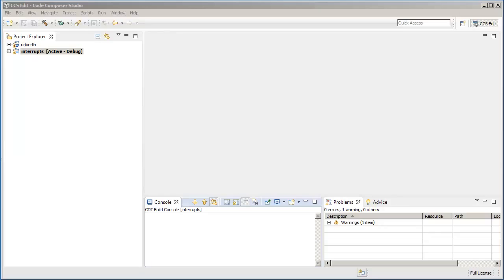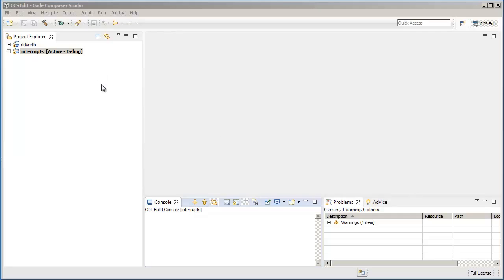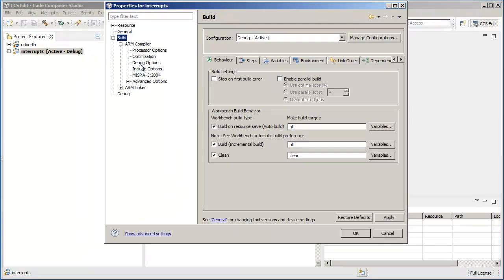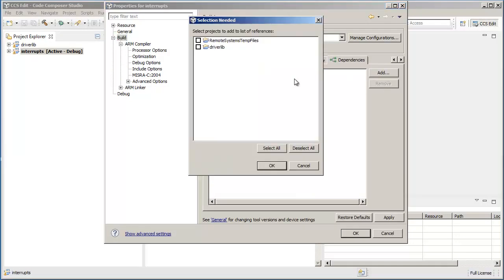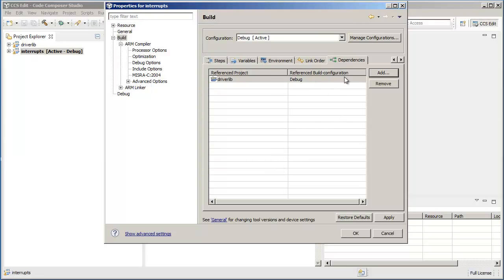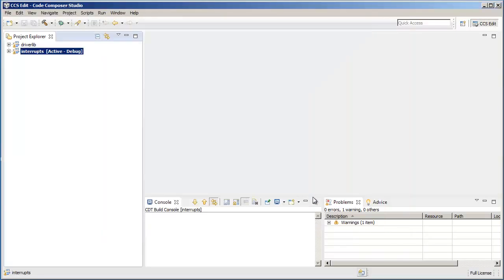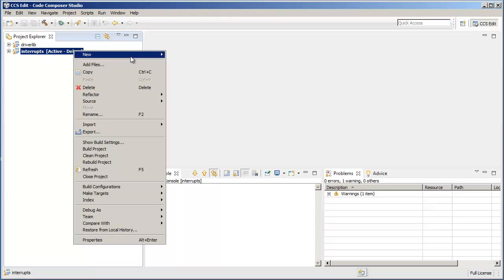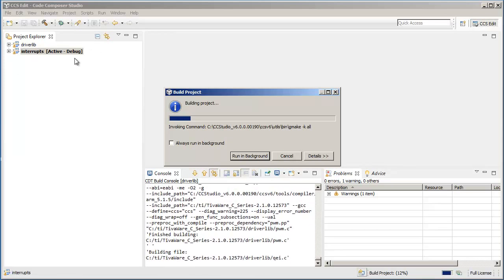Setting up project dependencies 2019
This video shows how to set up project dependencies in CCS. A common use case is when a main project is dependent on another project, usually a library project.